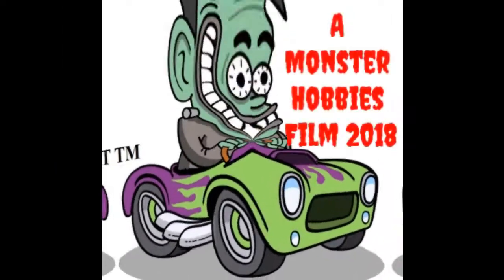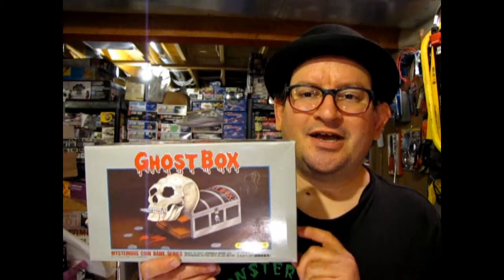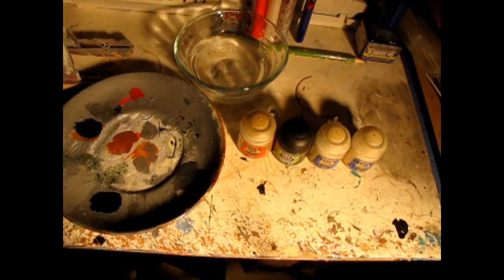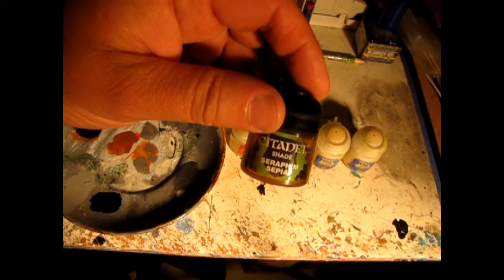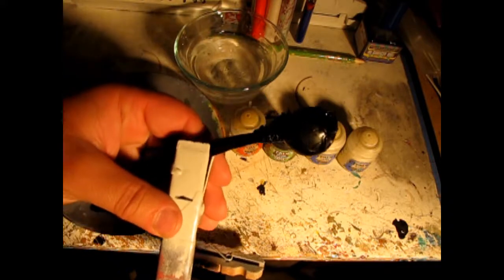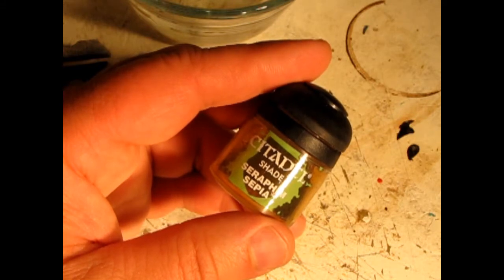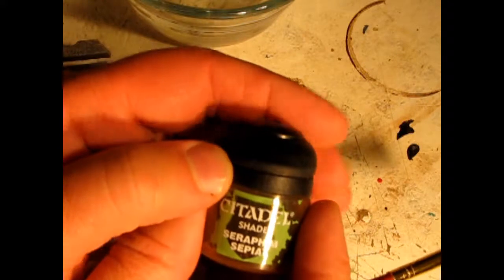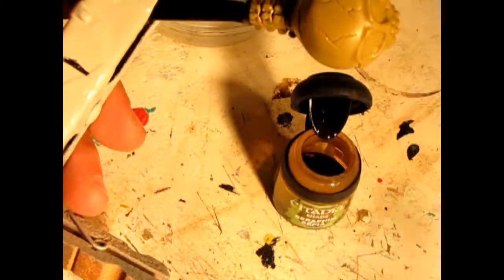Let's Build It - How to Build the Arii Skull Head Ghost Box - Episode 1 - A Model Kit Build Video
In the dark, dark cellar of Monster Hobbies, the ghosts stay up late and build ghost banks from Arii. You can too and I'll show you how! (But I am not a ghost!)

Today on the Monster Hobbies Monster Model Dungeon "Let's Build It", I will show you how to build the Arii Skull Head Ghost Box. This is  episode 1 of our model kit build video.

You will need the following tools for this project, as well as an Arii ghost box that you can find at http// in the Monster Models section.

These are the tools:

A hobby knife, hobby side cutters, a hobby file, sandpaper block, paints - I use Citadel, a bowl for water, a mixing dish, and paint brushes.

Tonight's video will concentrate on cleaning up the seam lines and painting the skull head actuating arm. I will show you how this is done in the video, but here's the basic "Text" run-down:

We want to carefully clip the arm off the parts tree and use our hobby file to remove the sprue connection points. Use your sandpaper to smooth out the file marks. Use your hobby knife to remove the seam lines and flash off your actuating arm.  Make sure not to remove the two little pins on the bottom of the skull head's teeth as these are used to catch and drag the coin into your Skull Head Ghost Box bank.

You need a good "tooth" for your paint to adhere to the skull head. I am using 600 grit wet/dry sandpaper from 3M to scuff up the gloss plastic so the primer paint will stick to the plastic.

To simulate my bone color, I am using Citadel paint by Games Workshop.
The colors I am using are :

Ushabti Bone - Layer #1
Screaming Skull - Layer #2
Praxeti White - Dry Paint

I am using Acrylic paints, but you could use Enamel paints and thinners if you like those better.

You want to start with the Zandri Dust as a base coat once you have primer painted your model and after watering down the paint slightly, you want to apply a solid coat to the skull and neck vertebrae. Allow that to dry, then apply the Seraphim Sepia Shade Paint to the model. You can apply this more liberally because it needs to work it's way into all the cracks and details. Once you have the model covered, allow it to dry before you apply the Ushabti Bone as your layer #1 and the Screaming Skull as your layer #2

To apply the layer paints, you need to use a dry brush technique, which would be to use the end of the brush bristles in the paint, wipe your brush on a paper towel to remove the wetness of the paint, and then drag your brush over the top surfaces of your model. You want to use this technique so that you don't smother your model in paint, but highlight the upper portions, leaving the shade paint in the cracks of the model kit. Allow the layer paints to dry between colors.

For your second layer paint, you only want to highlight the top surfaces where sunlight would actually hit the model. This will give the skull head a more realistic look for natural shadows and depth. Keep in mind that sunlight shines from the top down, so you don't want to paint a lighter color where a shadow would be.

The final paint is Praxeti White. This will put more "White" into the bone color, but you want to use this sparingly and on the top ridges and teeth of the skull. This will really highlight the bone for that final touch.

As an added bonus, I used Agrath Earthshade Shade paint in the eye and nose sockets to darken the tone of the eye and nose sockets and make them really stand out. the final coat was placed between the teeth to make them more pronounced.

You may be asking yourself "Where can I purchase the Arii Skull Head Ghost Box Electric Monster Bank?".